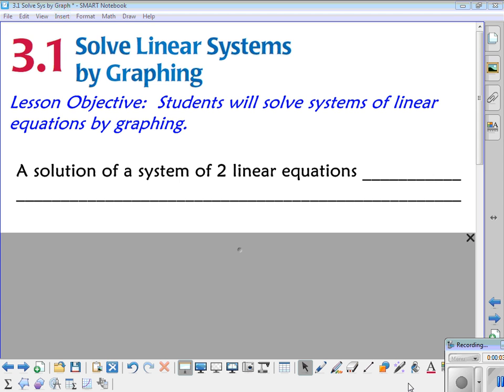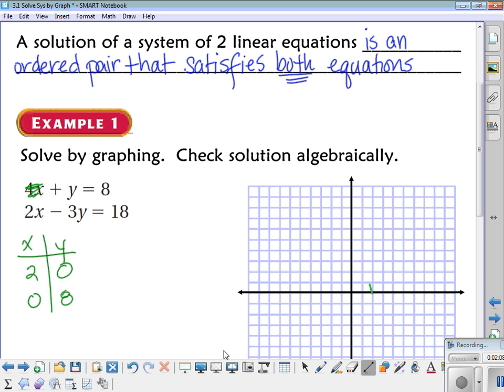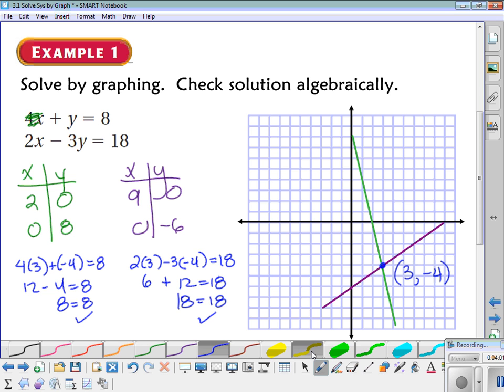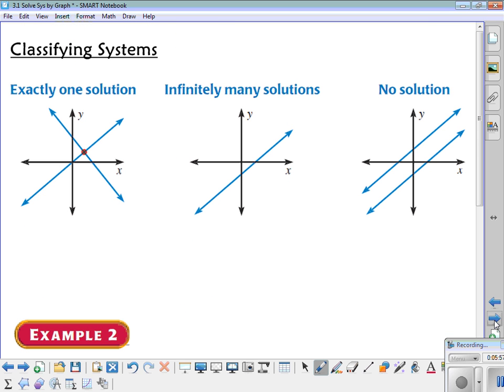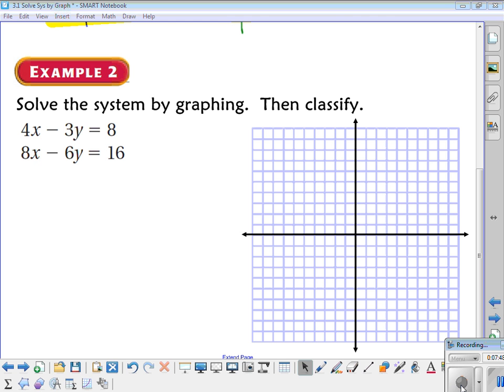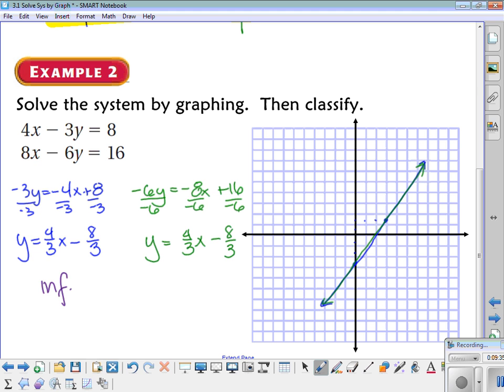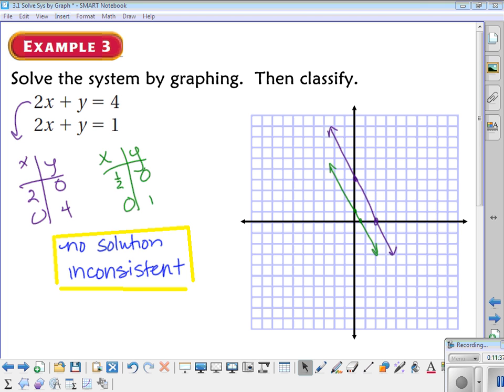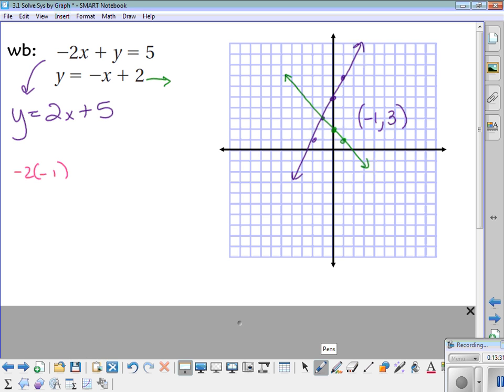3.1 Solve Systems of Equations by Graphing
audio is poor - my apologies :\